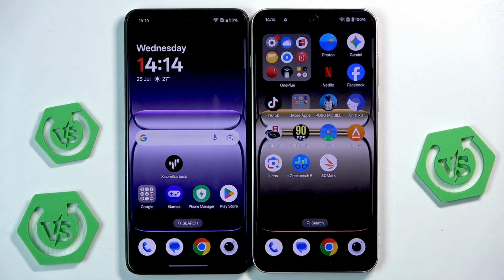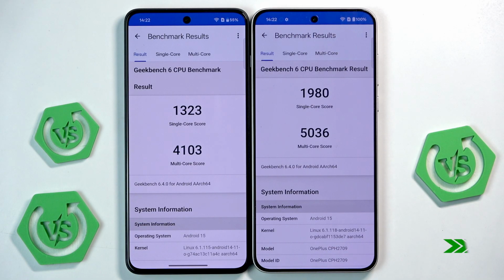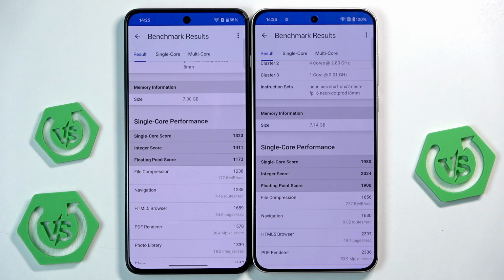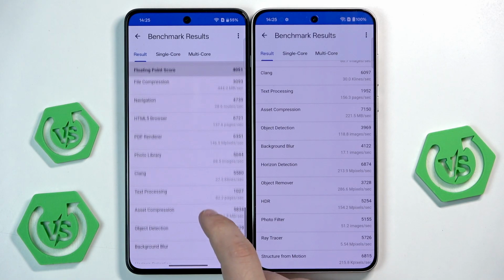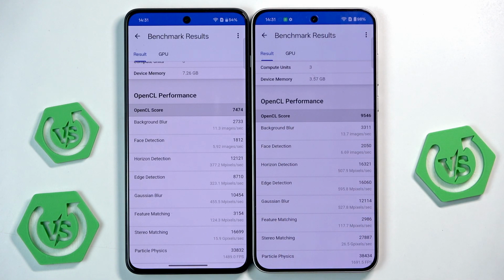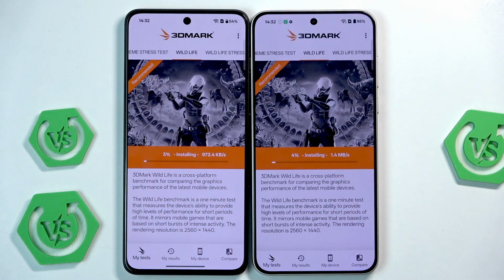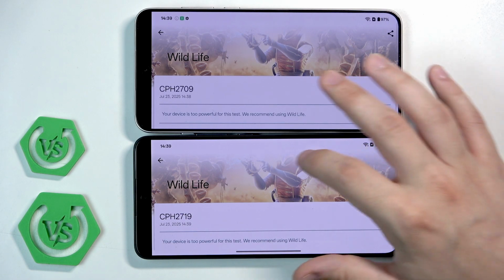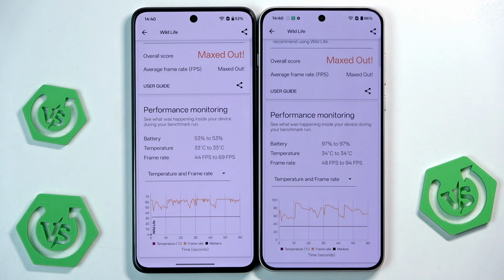OnePlus Nord 5 vs OnePlus Nord CE5 – Benchmark Test and Performance Comparison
Curious about the real performance difference between the OnePlus Nord 5 and OnePlus Nord CE5? In this video, we run a detailed benchmark test using Geekbench 6 and 3DMark on both devices to compare CPU and GPU scores, frame rates, and overall system performance. Watch as we break down single-core and multi-core results, GPU performance, and battery impact during testing. Whether you're considering an upgrade or just want to see how these two OnePlus models stack up, this comparison will help you understand which phone delivers better speed and efficiency for your needs.

How to run a benchmark test on OnePlus Nord 5?
How does OnePlus Nord 5 compare to OnePlus Nord CE5 in performance?
What are the Geekbench and 3DMark scores for OnePlus Nord 5 and Nord CE5?

0:00 Introduction and devices overview
0:10 Benchmark apps used (Geekbench 6 & 3DMark)
0:26 Launching Geekbench and starting CPU test
1:05 Reviewing CPU benchmark results
1:36 Checking device and system information
2:06 Integer and floating point scores
2:41 Multi-core performance comparison
3:31 Starting GPU benchmark
4:13 GPU results and device info
4:36 Comparing with other devices
5:03 Running 3DMark Wildlife test
6:55 3DMark results and frame rate analysis
7:30 Battery and temperature charts
8:00 Final thoughts and summary